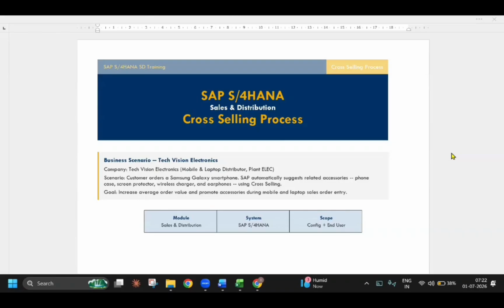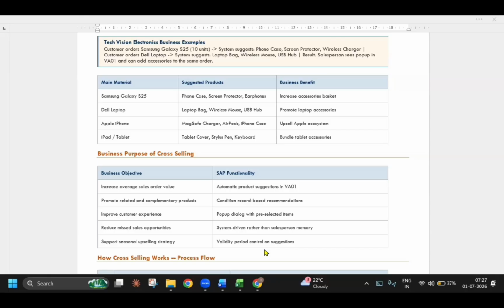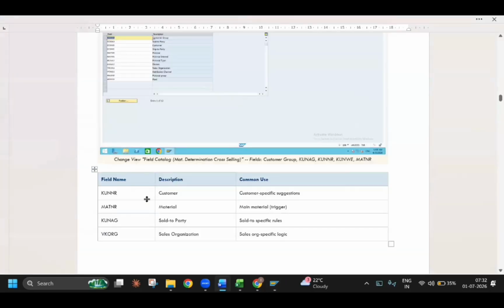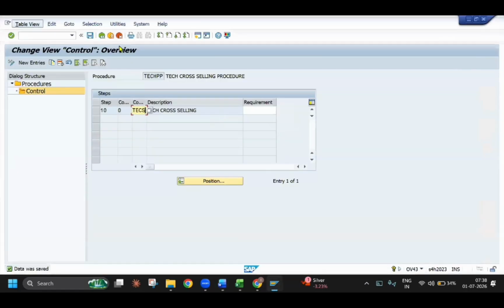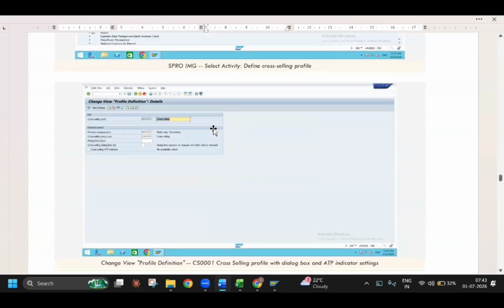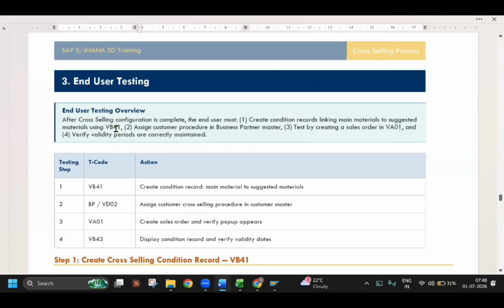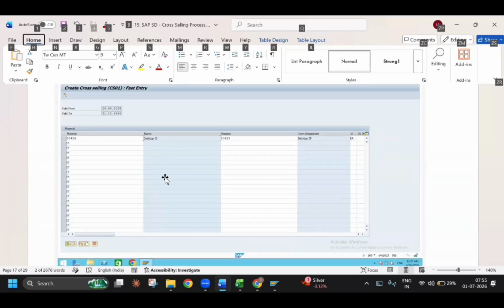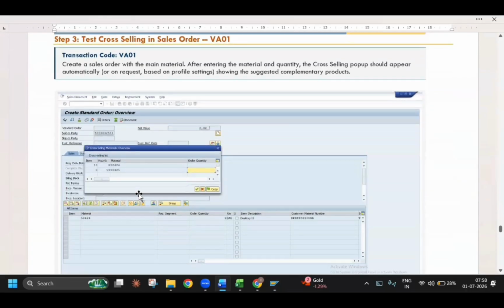13. SAP SD in S4 HANA - Cross Selling Process